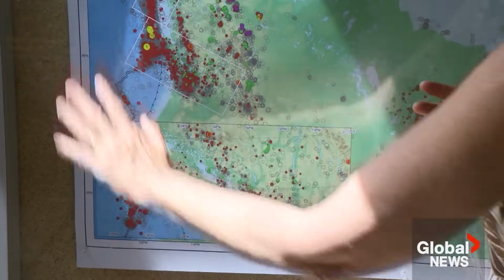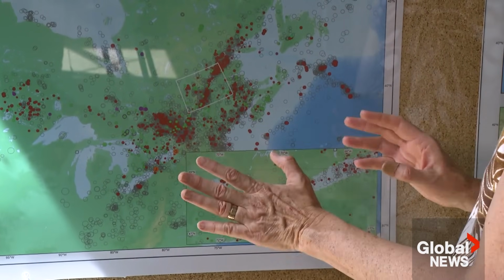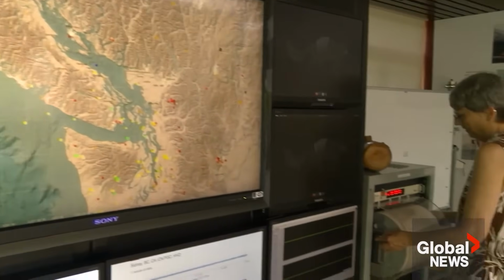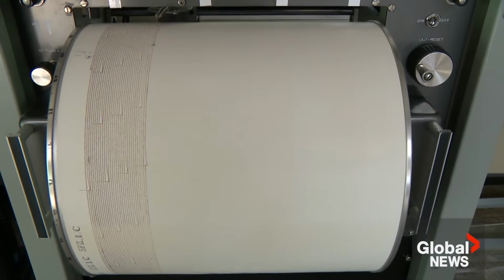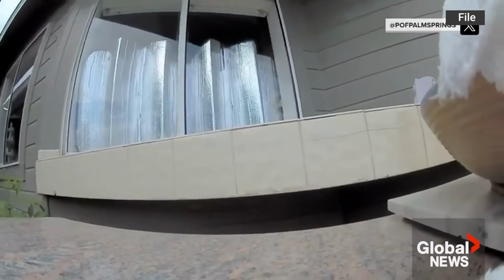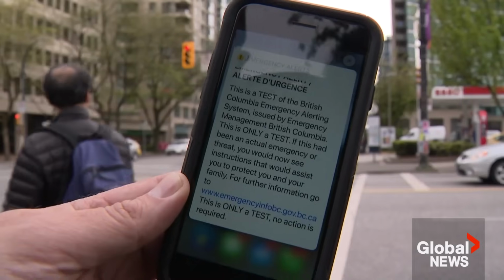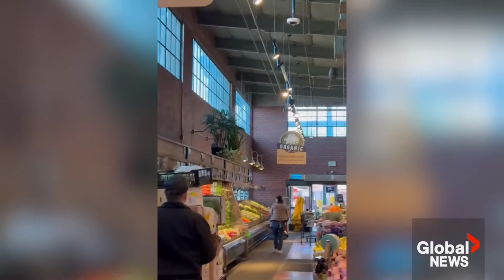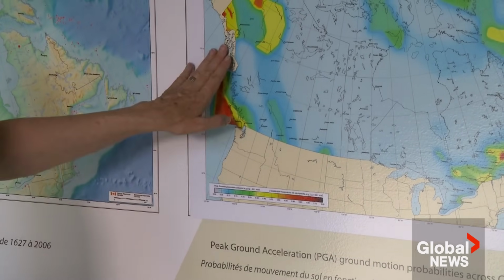What causes earthquakes in North America? The science behind the shaking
Whether we feel them or not, thousands of earthquakes are happening around the world each year. In this Global News explainer, we break down what earthquakes are, the powerful tectonic forces that cause them in North America, and how scientists measure the shaking.